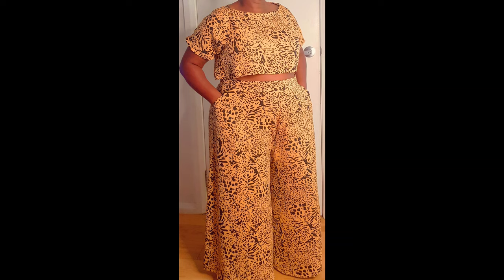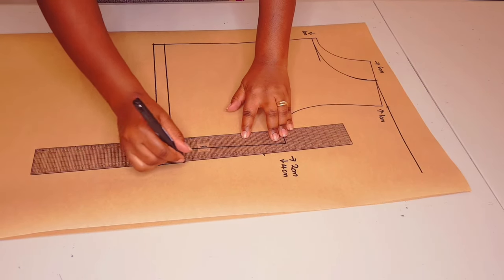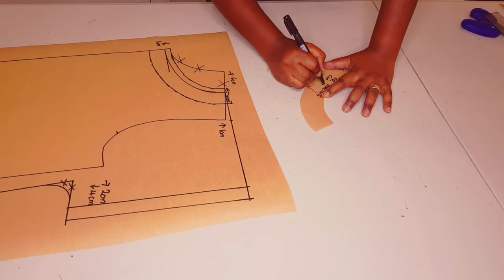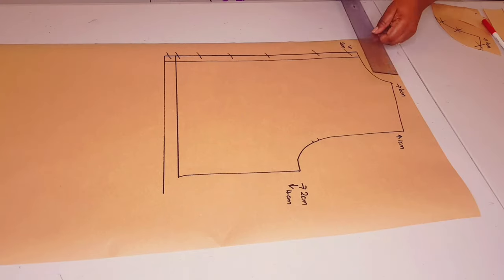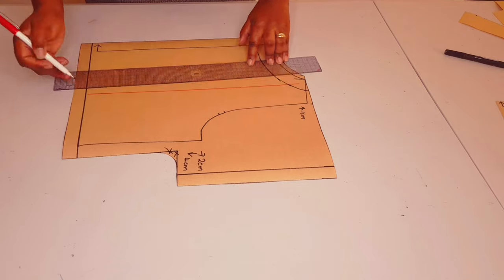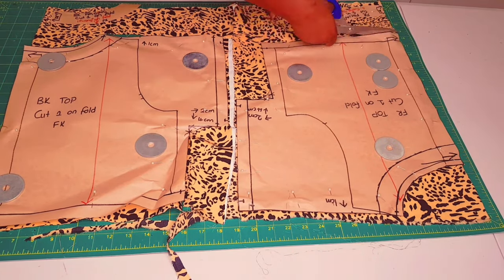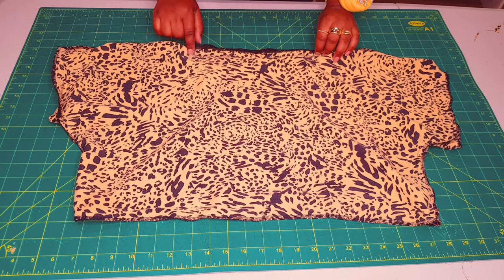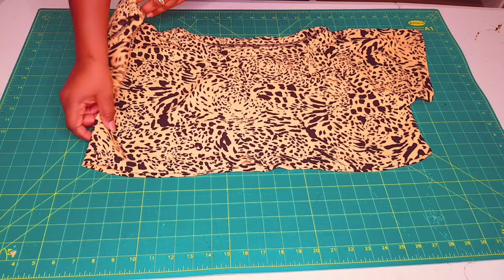DIY Boxy kimono sleeve crop top/kimono sleeve top pattern / Pattern making/ sewing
Learn how to make a simple diy boxy kimono sleeve crop top pattern with Sewmate. We will show you the simple way to draft kimono sleeves as well. This is a sewing for beginner's kimono sleeve top tutorial. This is a boxy crop top pattern making and sewing tutorial. Make this simple and easy crop kimono sleeve top with me.